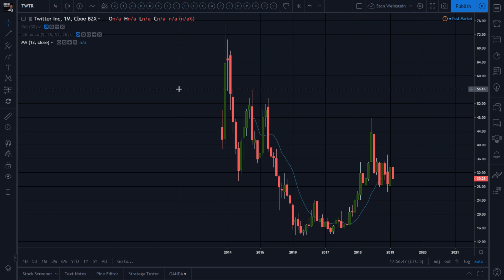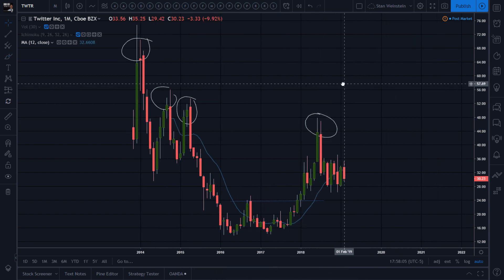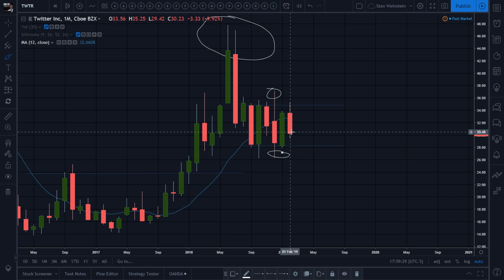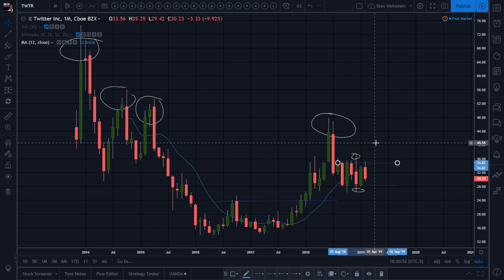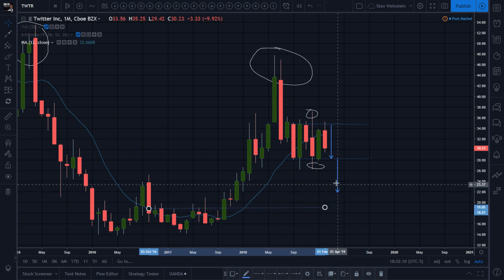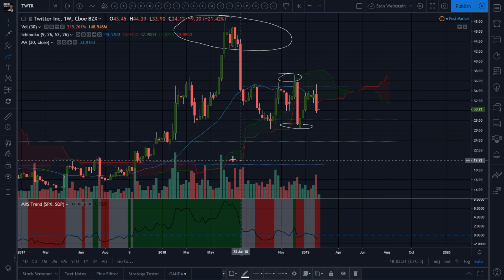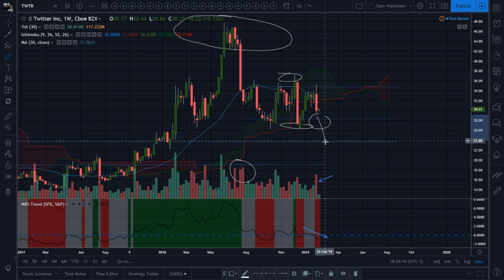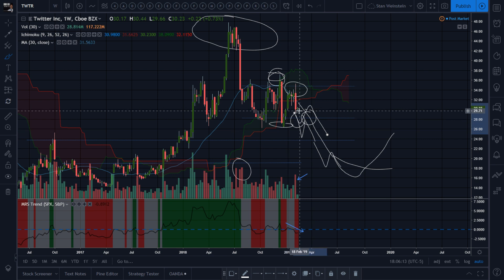Secretwars #0347 - Revisiting Twitter, back in Stage 4 decline!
Out of Ichimoku defined support, just need that monthly close and it's meltdown time! $twtr $spx